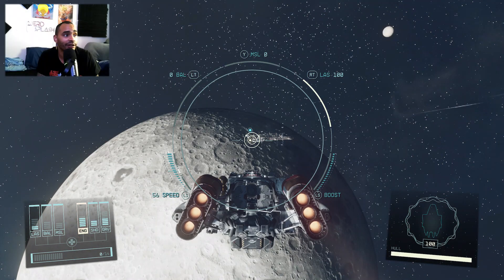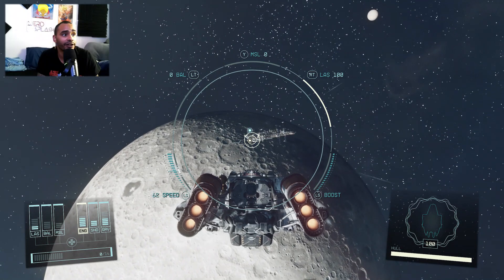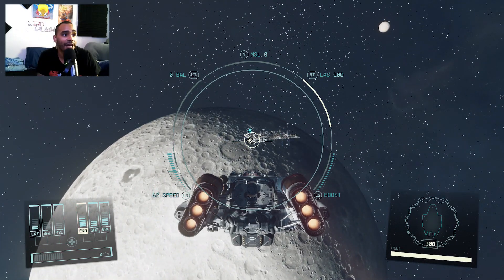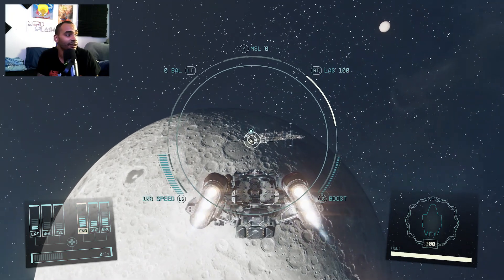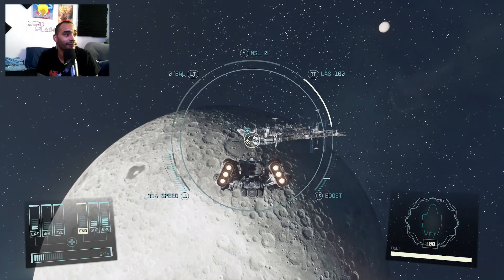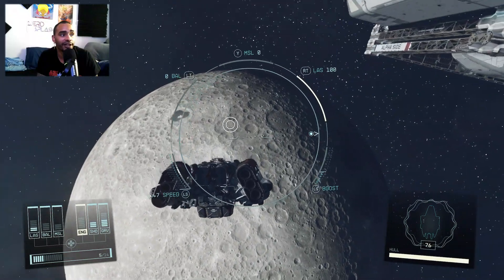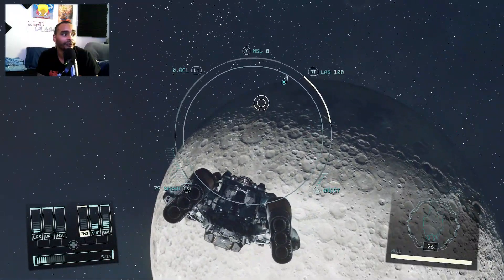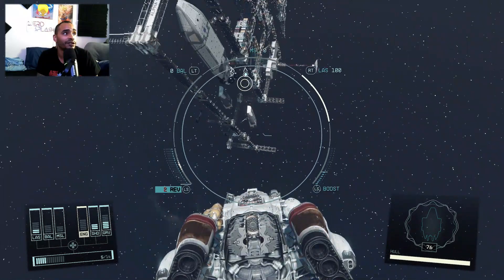How to DOCK on Starfield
Took me all night so annoying